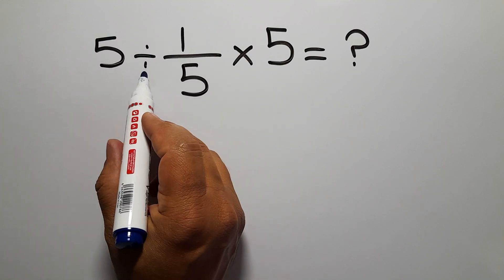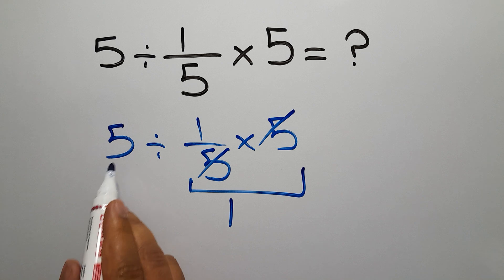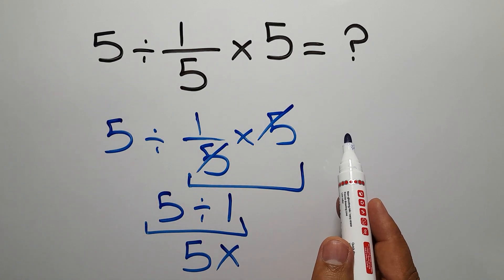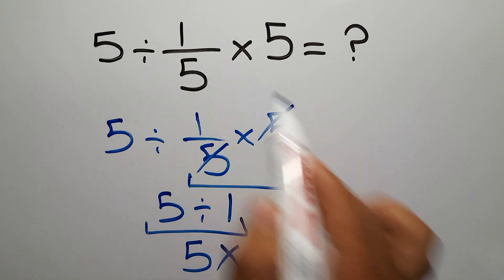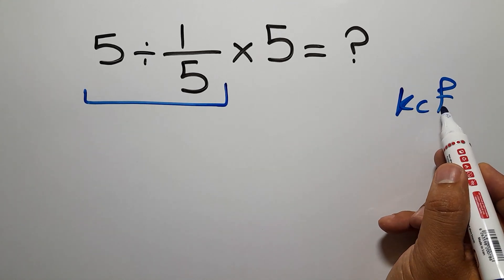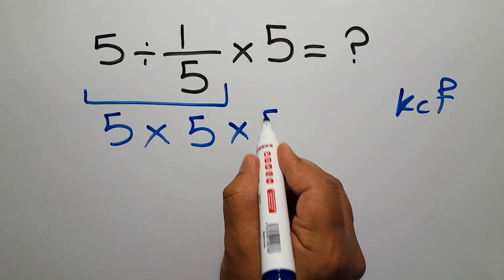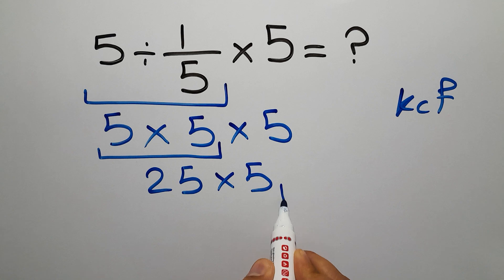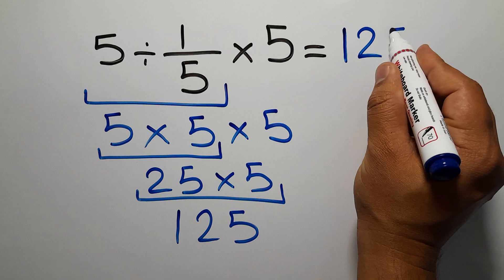This Equation Stumps Everyone! Can You Solve It?